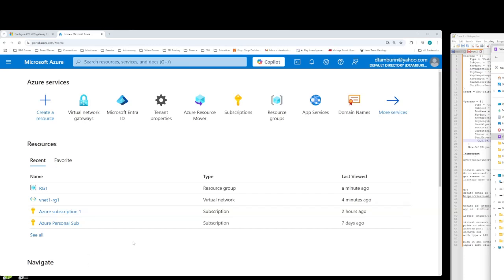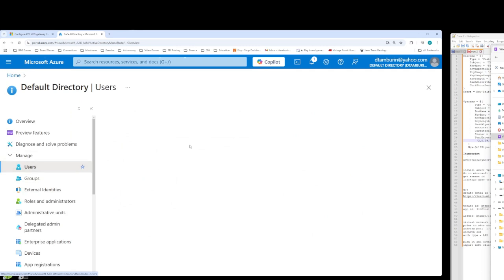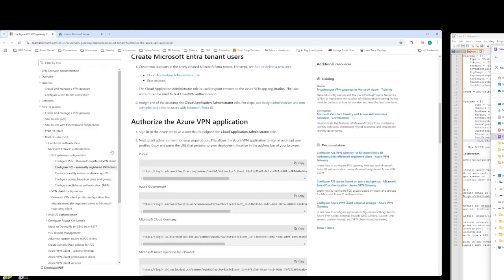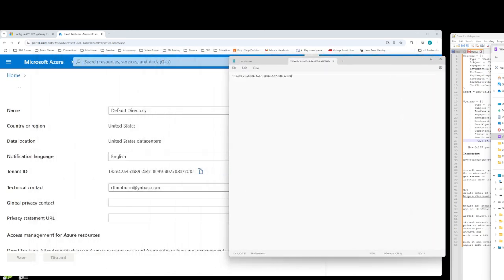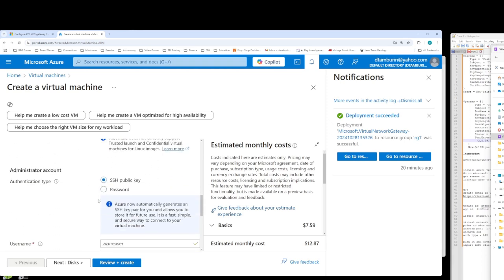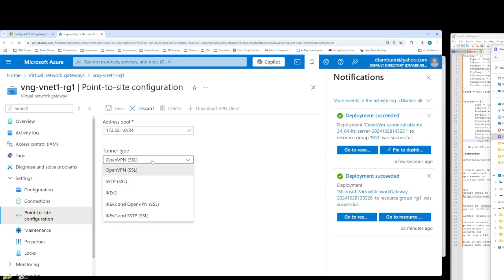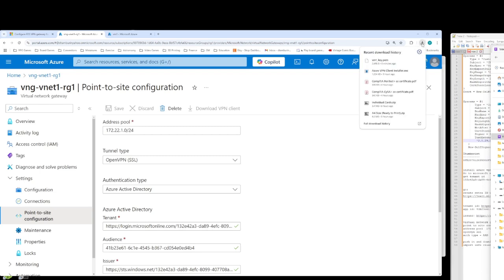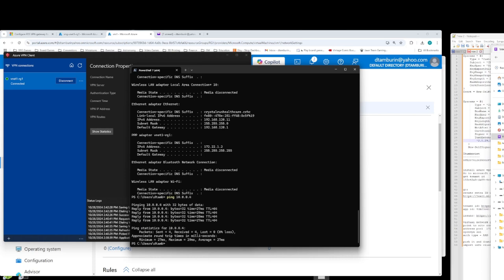Azure Lab5 Point to Site VPN using Entra ID and Azure client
Creating a Point to Site VPN using the Azure client and Entra users.

You need to authorize the vpn client to your azure account before it will work.  That is why we make a entra user with the Cloud Application Admin role.